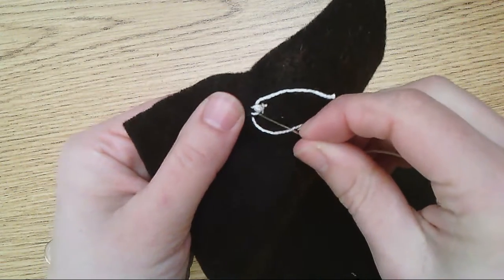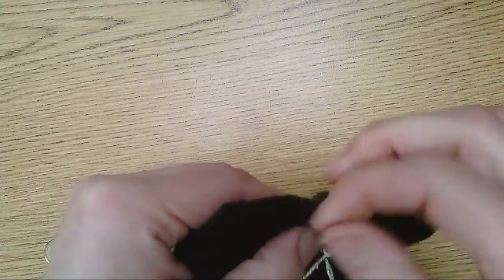Sewing on a Button for Elementary Students